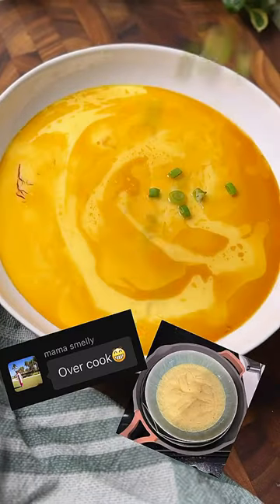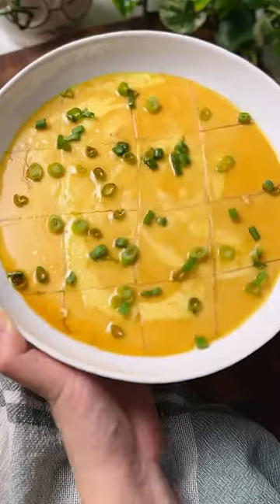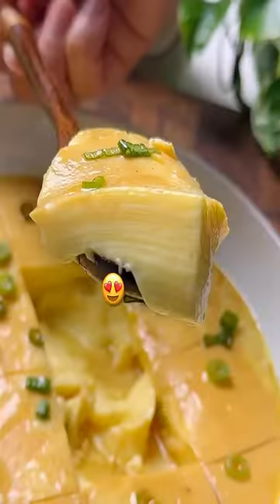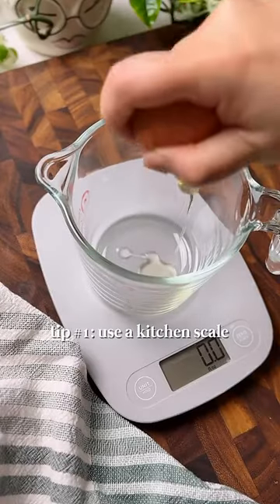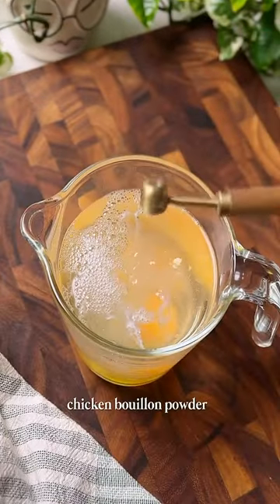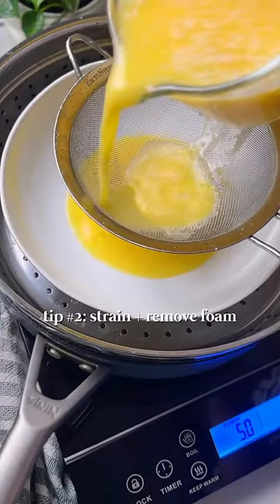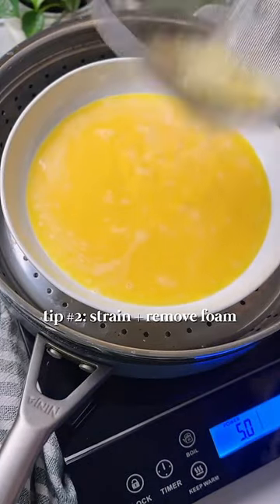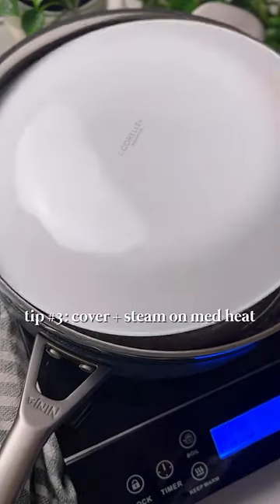Silkiest Chinese Steamed Eggs Recipe! Easy & Delicious! 😋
Get ready to learn the secret to making the silkiest Chinese steamed eggs! In this easy and delicious recipe tutorial, I'll show you step-by-step how to create this mouthwatering dish that will impress your family and friends. 🎥🔔
Our intention, while creating COMPILATIONS, is NOT to engage in any form of video theft. Instead, our goal is to share high-quality compilations with others. We will promptly remove the clip or video or establish a mutually beneficial resolution. Thank you for your understanding.